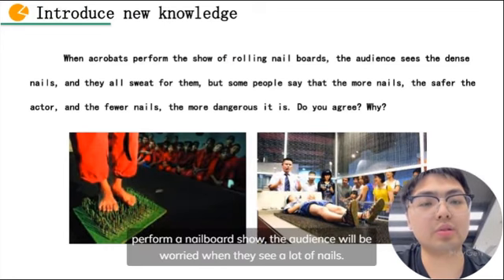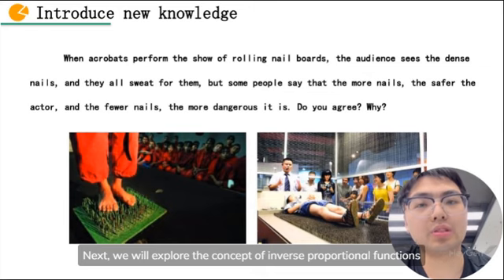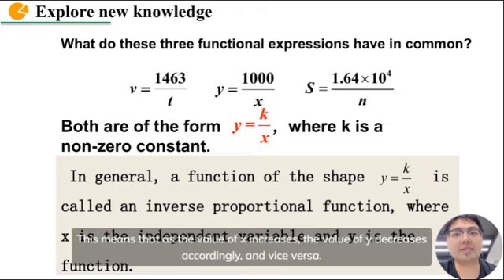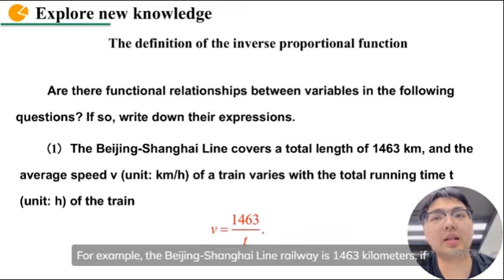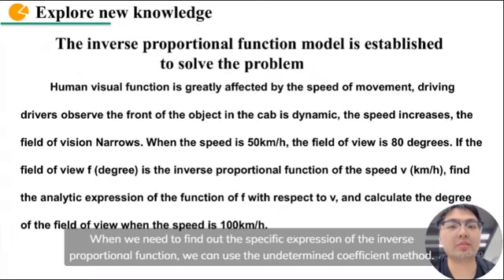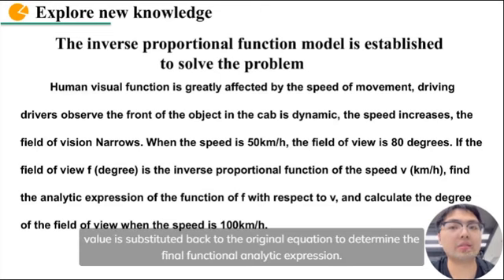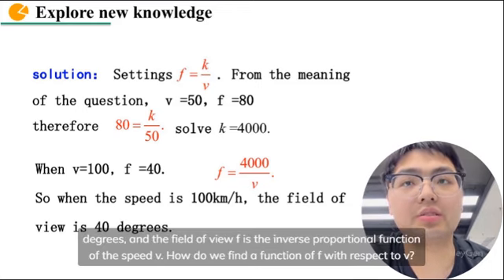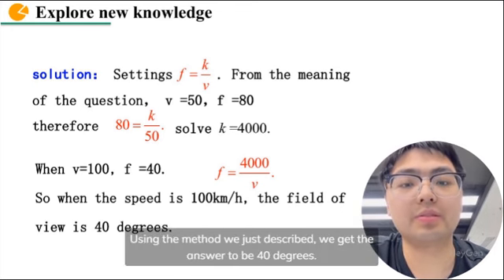Unveiling the Secrets of Inverse Proportions: The Power Behind the Numbers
Dive into the fascinating world of inverse proportions, where numbers and graphs tell a story of balance and symmetry. From the laws of physics that govern the fall of objects to the economic principles that dictate supply and demand, and even the artistic principles that guide visual aesthetics, inverse proportion functions play a crucial role. This video is your guide to understanding the basics of inverse proportion functions, their graphical representations, and how they can be applied to solve real-world problems. Whether you're a math enthusiast or just starting out, this journey will reveal new insights and spark your curiosity